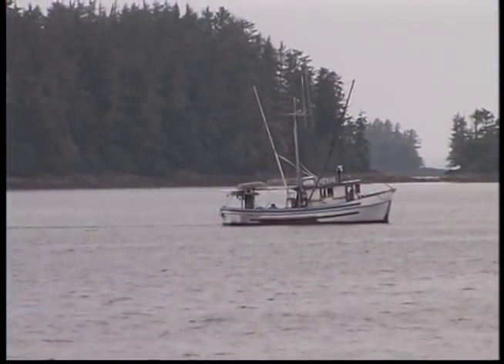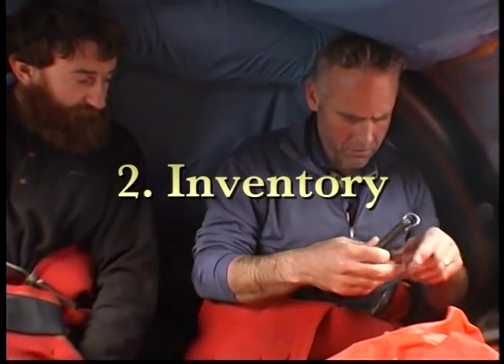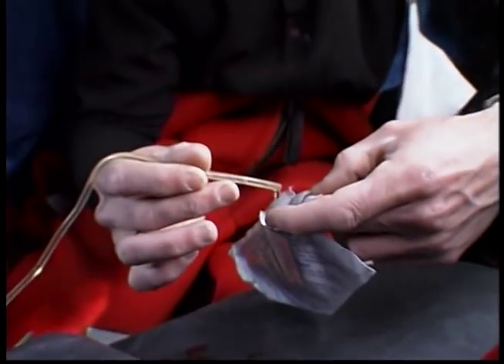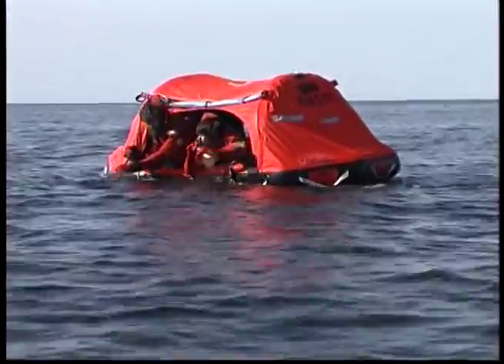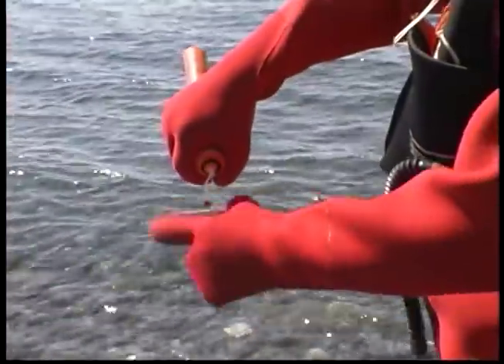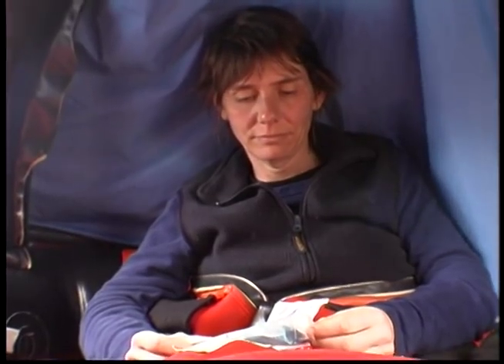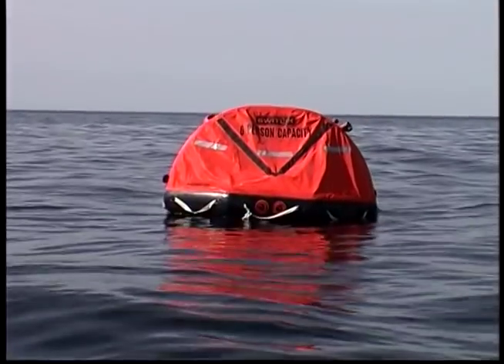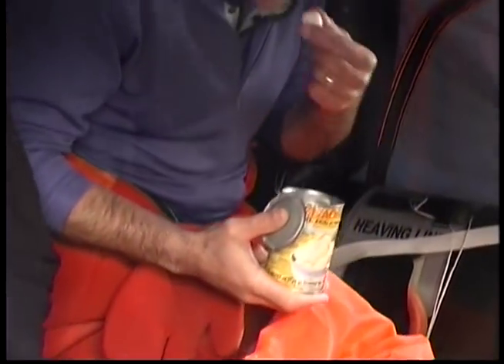A Matter of Survival - Life Raft Survival Packs - SWITLIK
This video explains and demonstrates the proper use of the contents of your liferaft's Coastal, SOLAS B or SOLAS A Survival equipment pack. The video also shows how a raft's survival equipment can be upgraded by moving to a higher grade pack, or by having additional personally selected items added.

Through dramatizations and interviews with survivors that have used liferafts, survival equipment pack contents are explored in light of the general priorities of the Seven Steps to Survival as they apply in a sea survival situation. The video is divided into eight sections:
1. Recognition
2. Inventory
3. Shelter
4. Signals
5. Water
6. Food
7. Play
8. Summary